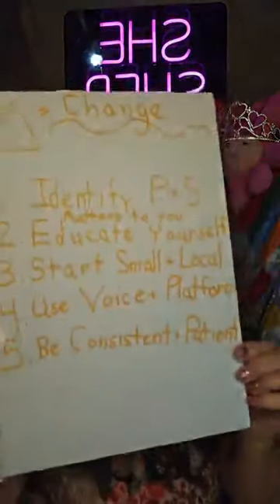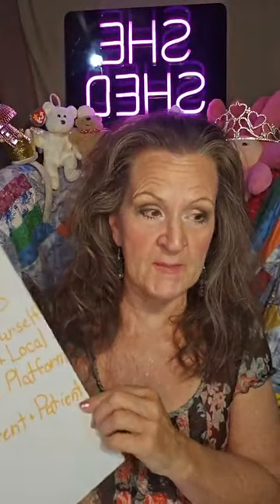5 Steps To Advicate For Change To Supersize Your Business...Apply Them Today!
5 Steps To Advicate For Change To Supersize Your Business...Apply Them Today! Drop in here every day for a dose of different business building perspective

Here’s a concise list summarizing the key points from the video transcript, in the order they appear:

Introduction & Challenge: Sharon introduces herself and presents the topic—five steps to advocate for change to grow your business—challenging the audience to apply them today.

Step 1 – Identify What Matters: Find a cause or issue you're passionate about, something that bothers you and needs to change.

Step 2 – Educate Yourself: Learn the facts and root causes behind the issue to make meaningful and informed change, not just fix surface-level problems.

Step 3 – Start Small and Local: Begin where you can have the most impact—your local community, organization, or company.

Step 4 – Use Your Voice and Platform: Share what you're doing and the results; educate others and inspire action.

Step 5 – Be Consistent and Patient: Change takes time. Not everything will work right away, and sometimes progress is slow or met with resistance.

Example Stories:

Denise: Advocated for accessible education for students with learning differences.

Stephanie: Promoted clean and beautiful work environments.

Timothy: Advocated for mental health in the workplace, taking actionable steps like leading mindfulness sessions and influencing company policy.

Final Encouragement: Sharon recaps the five steps, emphasizing that change starts with you—especially if you’re a leader. She encourages viewers to share what they want to advocate for and take action now.

Closing: Sharon invites engagement in the comments and offers support, closing with a motivational send-off.